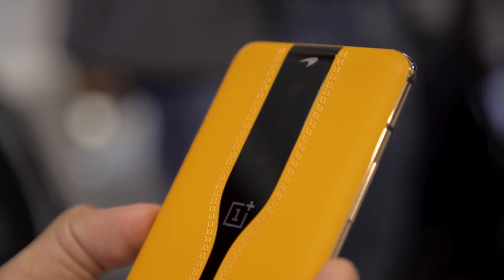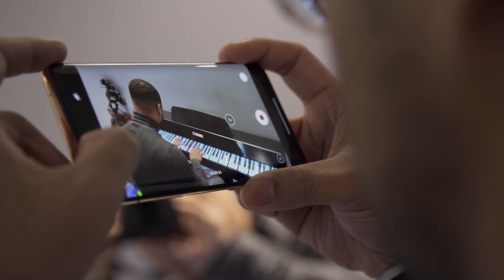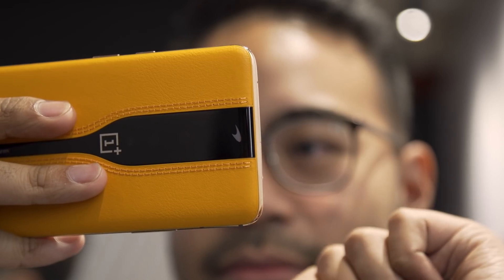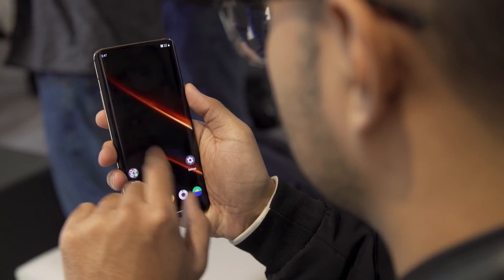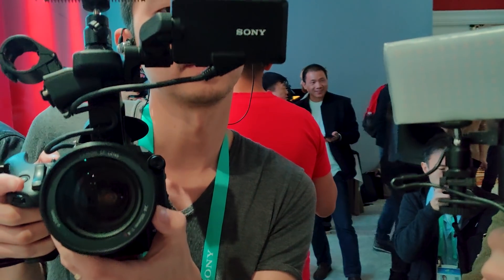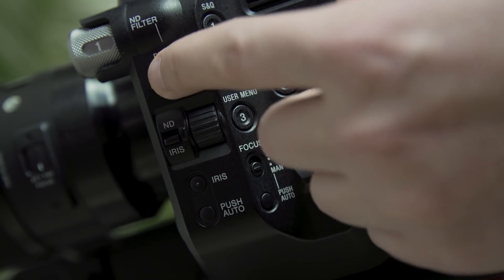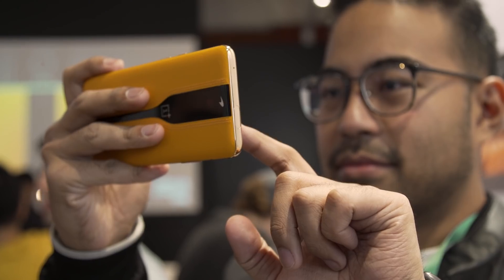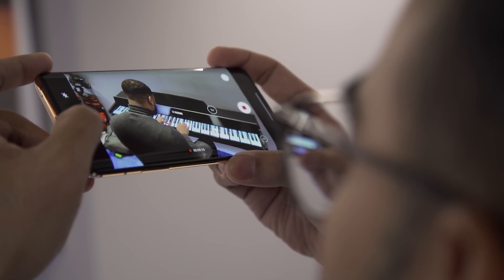OnePlus Concept One hands-on at CES 2020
The OnePlus Concept One is a lot of things, rolled up into one. It's beautiful, clad in the same papaya-hued leather McLaren uses in some of its supercars. It's powerful... though since it's basically a gussied-up OnePlus 7T Pro, it'll probably feel less powerful once all those 2020 flagships launch. And maybe most of all, it's just sort of odd.

By now, you probably know what the phone's big draw is -- OnePlus hasn't exactly been shy about it. There's an incredibly thin slice of a material called electrochromic glass above the phone's rear cameras that turns opaque and transparent when voltage is applied to it. This is hardly new technology; the Concept One relies on the same sort of tech that makes those really cool airplane windows work. Getting it to work on a smartphone scale is still quite a feat, though.